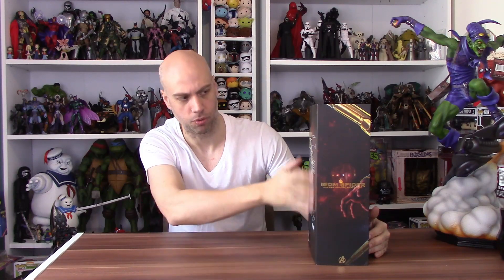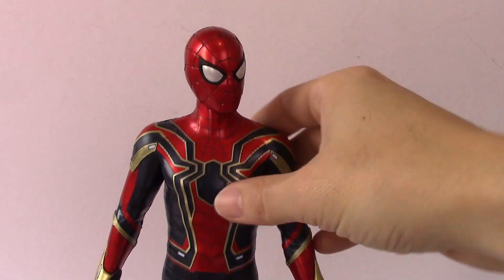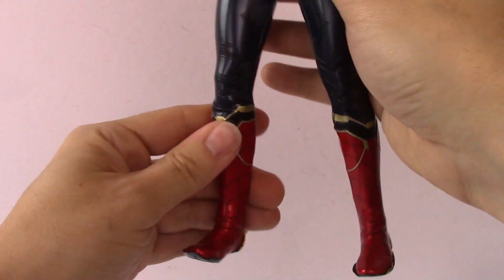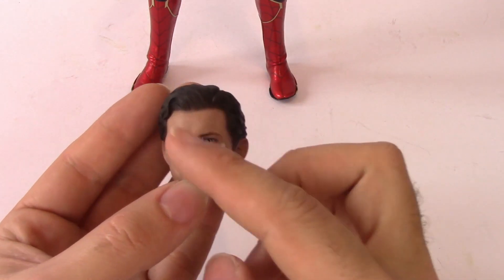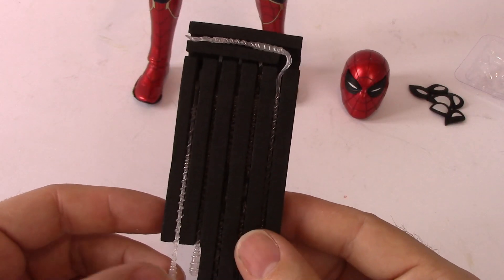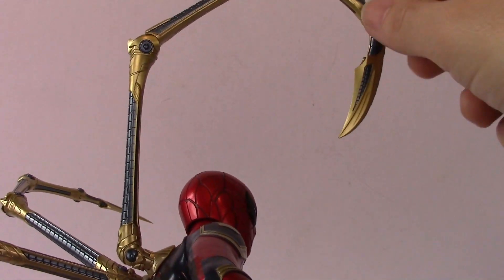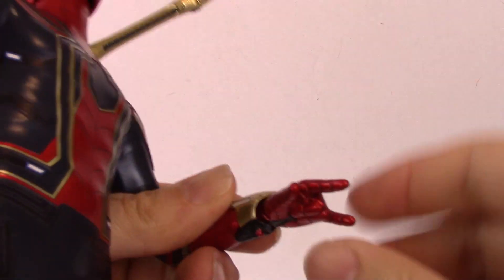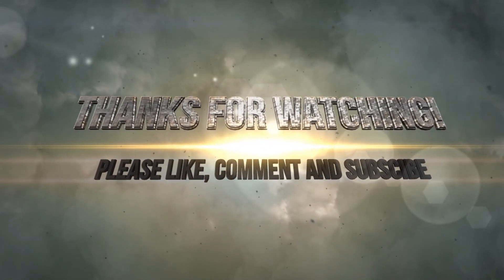MDW Hot Toys Spider-man Iron Spider Infinity War Figure Review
My Latest Hot Toy review is Spiderman! He comes fully stocked with so much goodness in the box plenty of accessories and features, check out this must have figure.